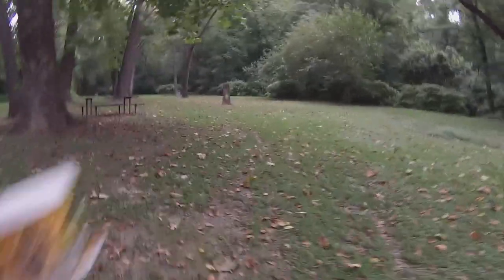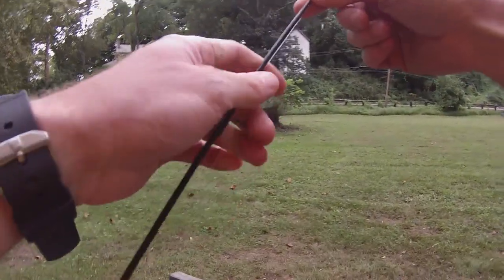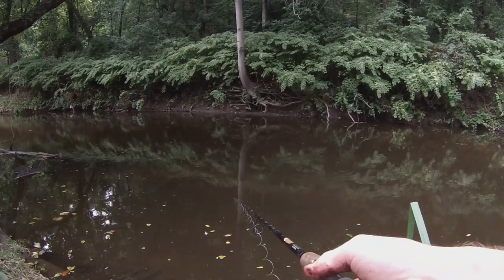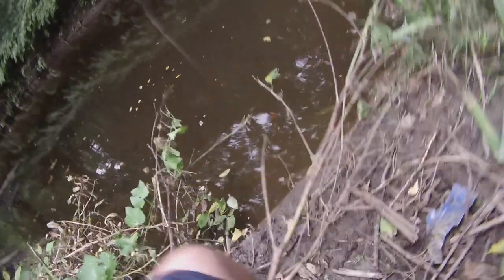Fishing with a Medical SUTURE KIT (Stitches)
Date: 9/22/18
Where: Crum Creek, PA
Weather: Sunny
Time: 4:00pm - 4:30pm
Air Temperature: 68 degrees
Water Temperature: 65 degrees
Current: Mild
Total Fish Caught: 4 Bluegill
Bait: Night Crawlers
Method: Bank Fishing
Reels/Rods /Rig Set-up:
 - St. Croix 6'6 Triumph Rod with Lews Tournament reel spooled with  10 lb test main monofilament line.

Where I bought the suture kit: